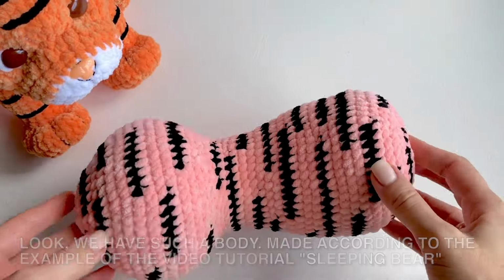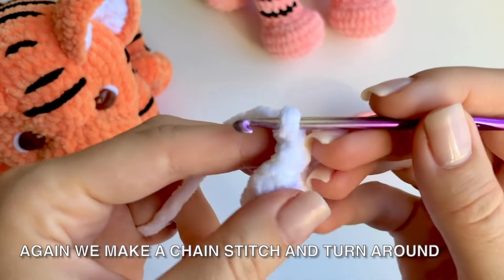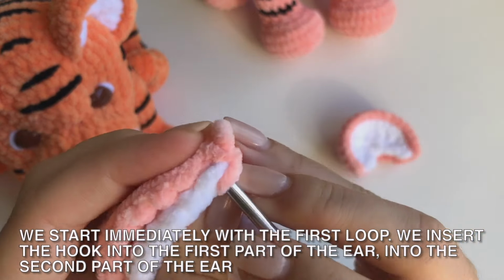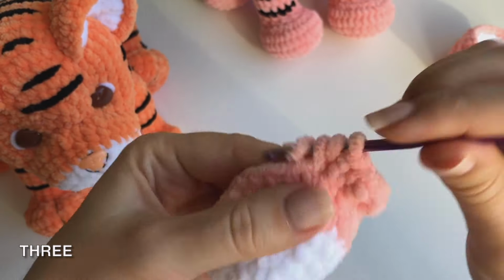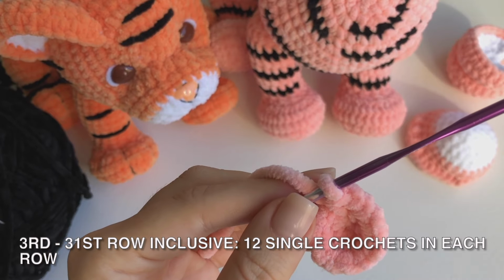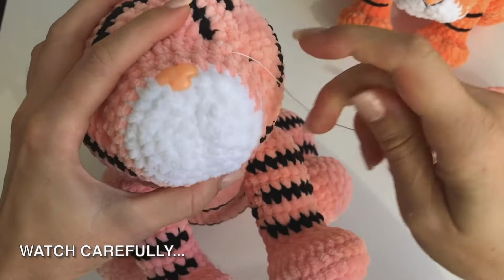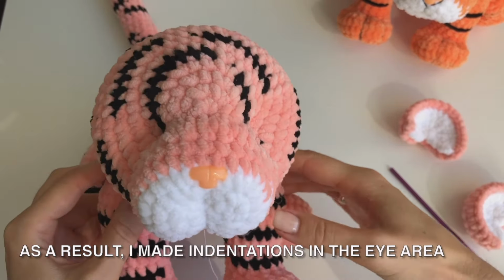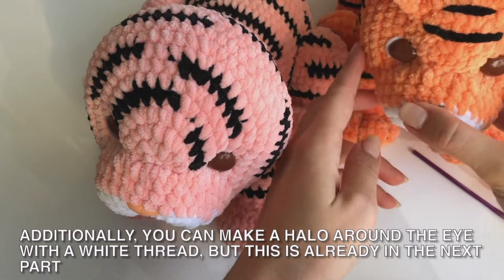How to crochet lying TIGER / Plushie tiger PART 2 / Tiger crochet pattern Etsy / Medintsevatoys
Etsy PDF pattern

In this video, I describe and show video tutorail, how you can easily and simply crochet a lying tiger. The tutorail is a step-by-step instruction for crocheting a lying tiger. Even a beginner can make such a lovely toy. There will be 4 parts in total.
I wish you also to get such a wonderful lying tiger!!!